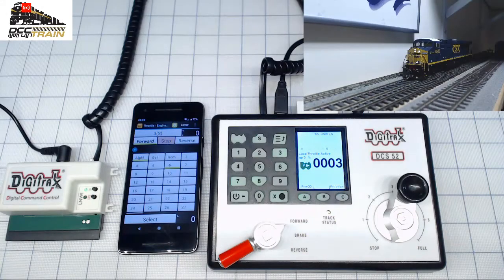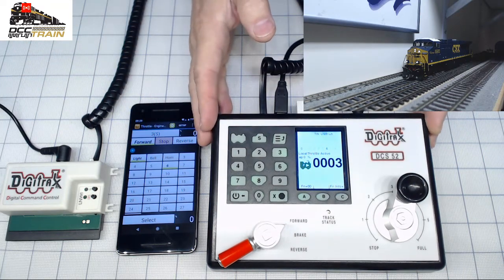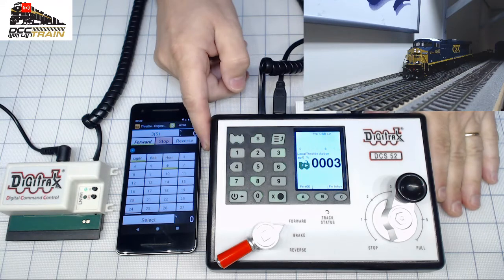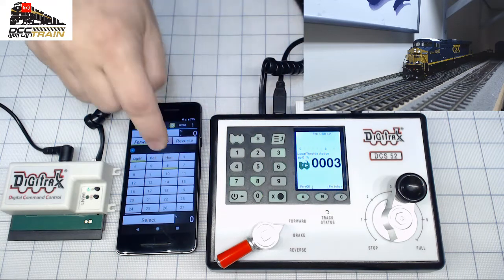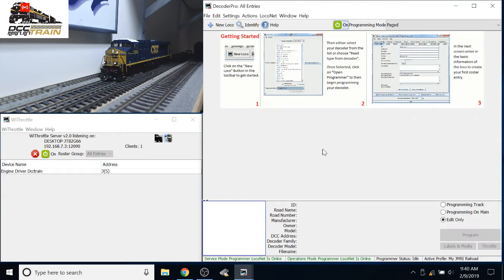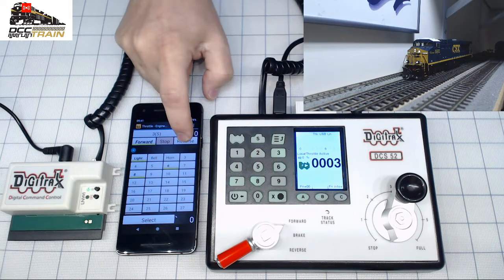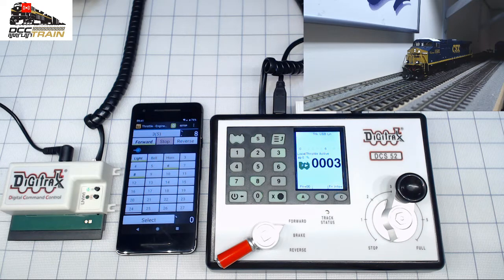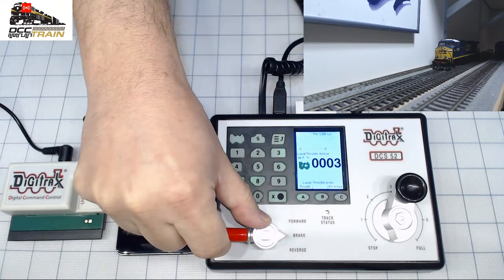Digitrax DCS52 loconet Wifi inreface LNWI with JMRI WiTrottle Google Pixel 2 Engine Driver